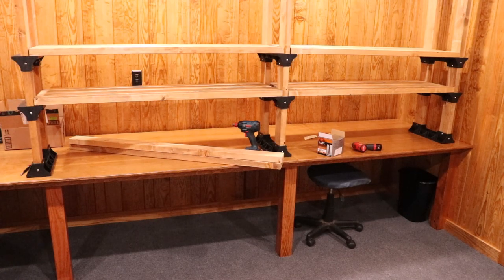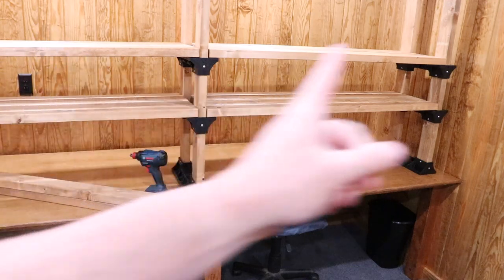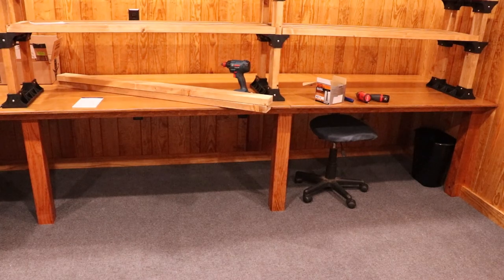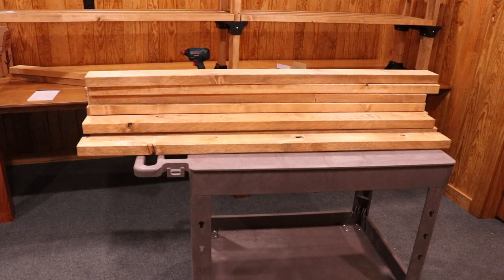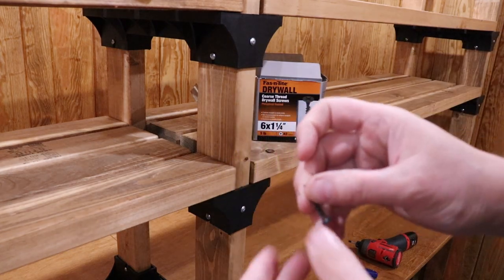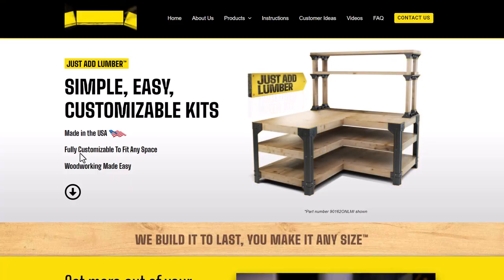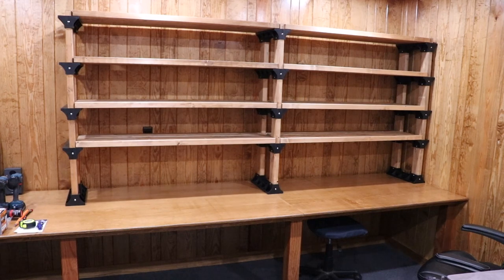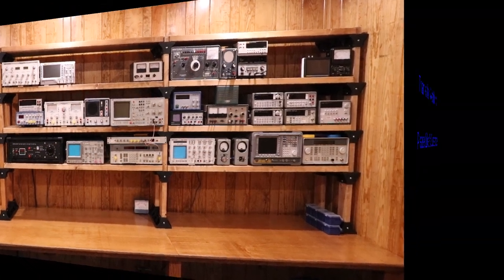How I built my Electronics Workbench using 2x4 Basics Kit - 2023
Built a new electronics workbench in the barn in 2023 using the 2x4 Basics Kits.  Hope you enjoy, I share what I built and some tips in how to go about building it.
Hope everyone is doing well, slowing getting our audio barn where we want it for retirement.